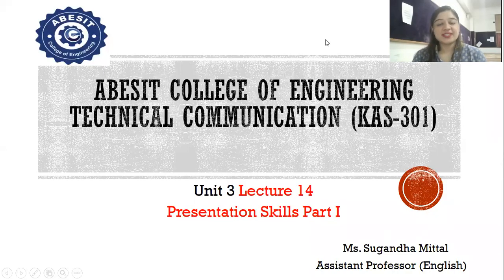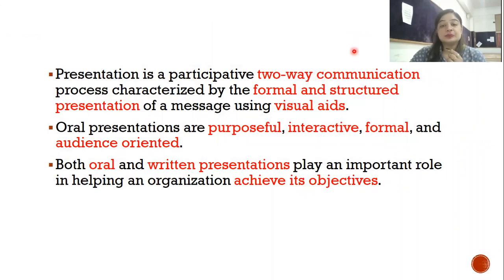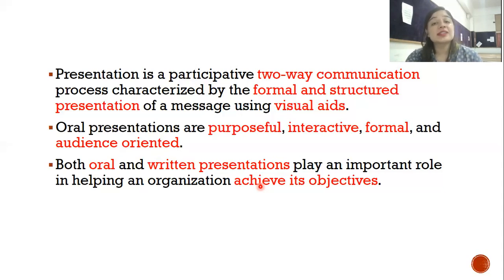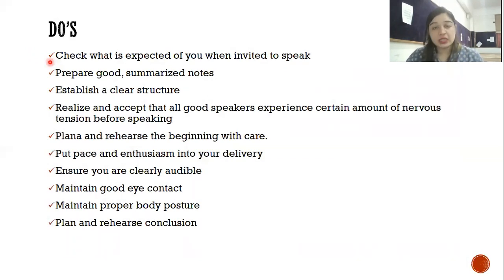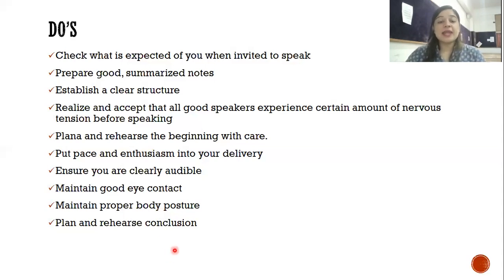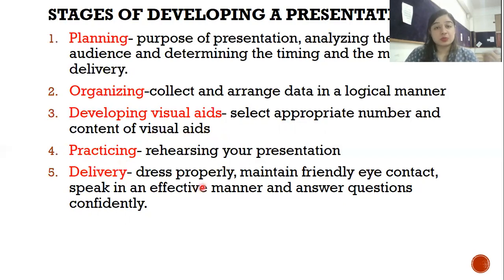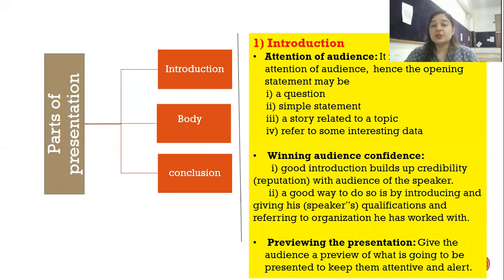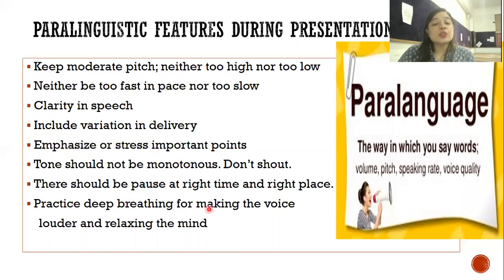L14 U3 Presentation Skills Part I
In this video, you will understand how we should present ourselves in front of others.